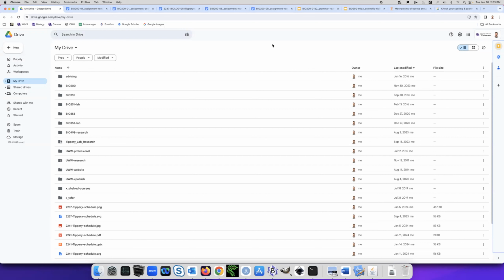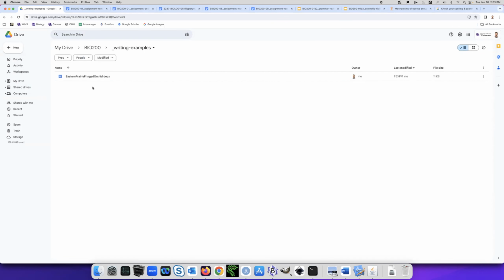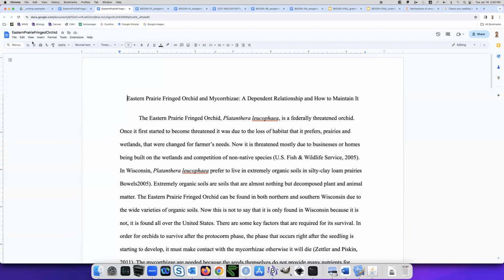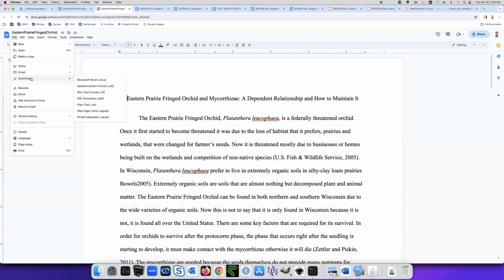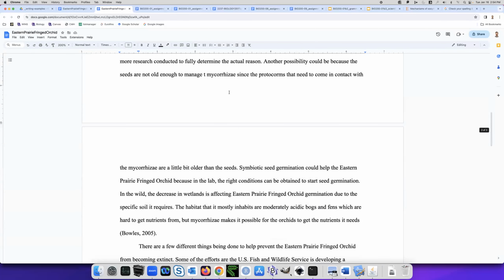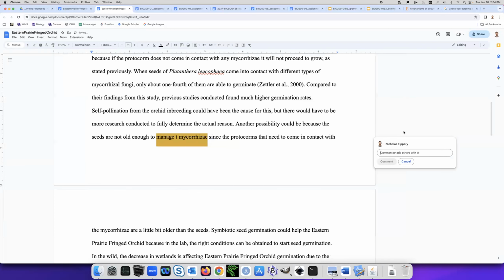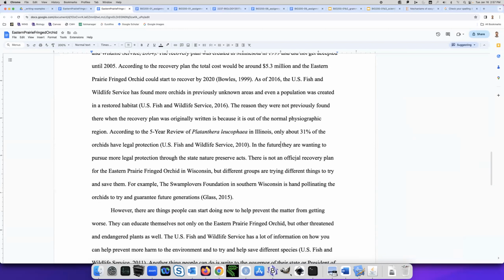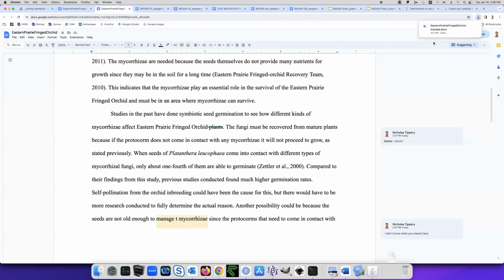BIO200 - using Google Docs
A quick guide to file import and export, and spelling and grammar, in Google Docs.